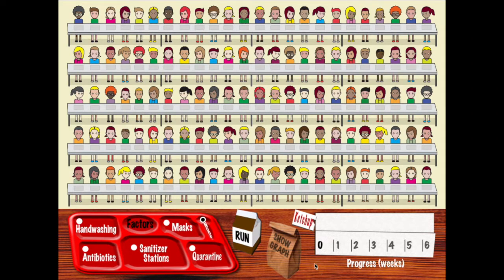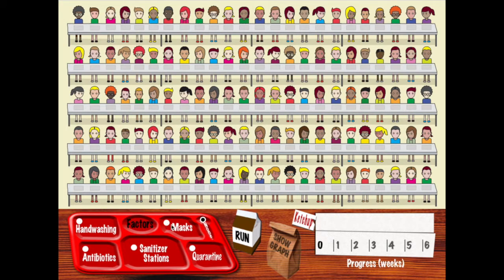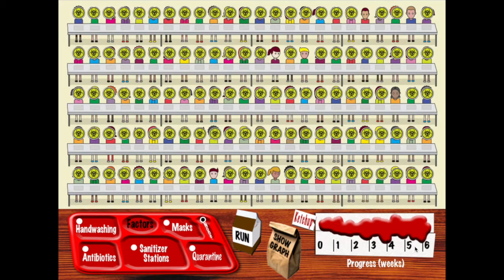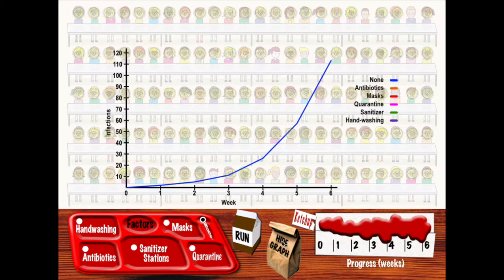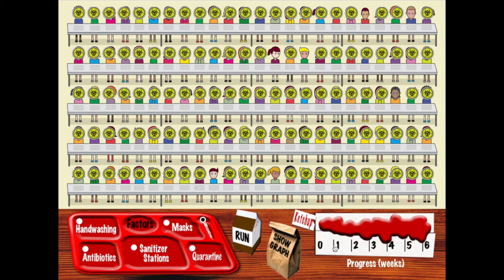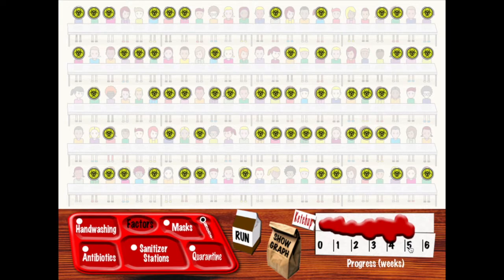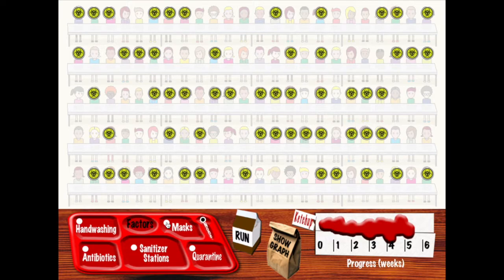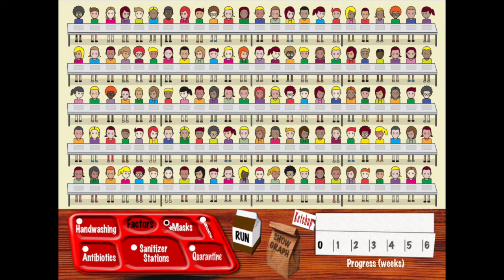Flu Transmission Walkthrough